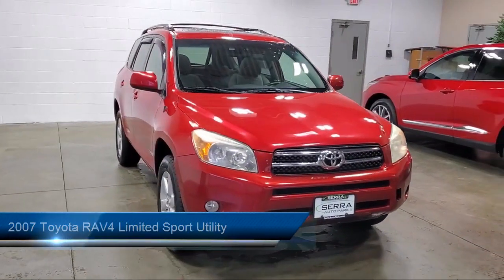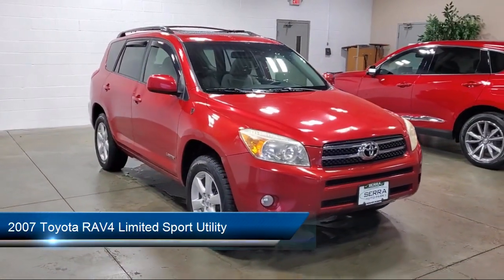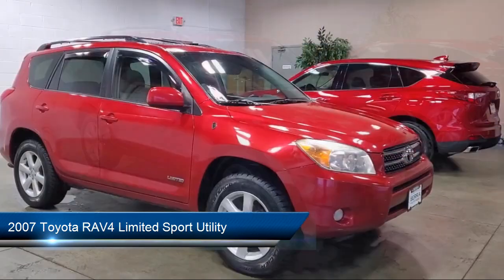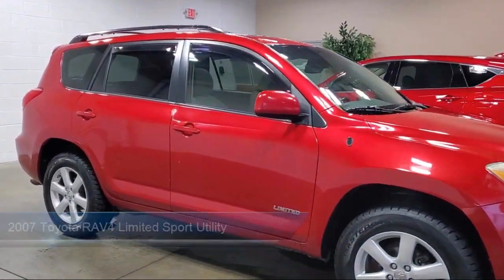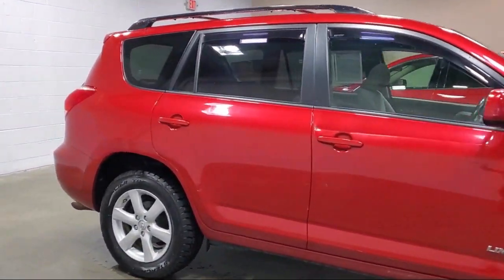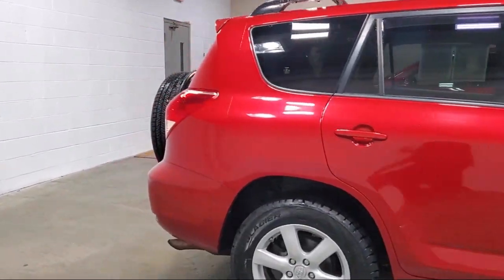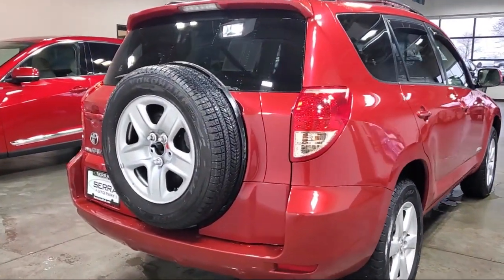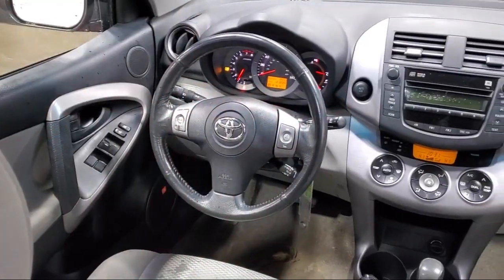2007 Toyota RAV4 Limited Sport Utility Akron Canton Wadsworth Cuyahoga Falls Green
2007 Toyota RAV4 Limited Sport Utility Stock Number: 33370H Vin:JTMZD31V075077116.